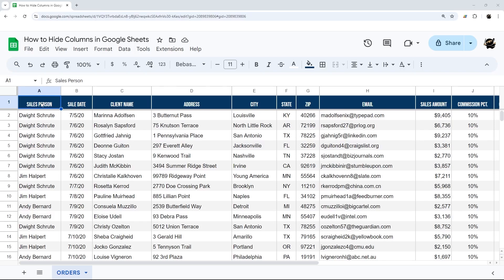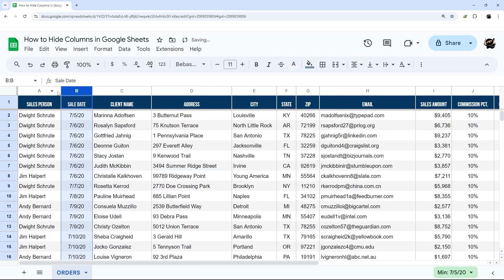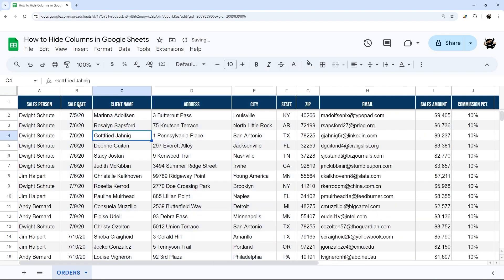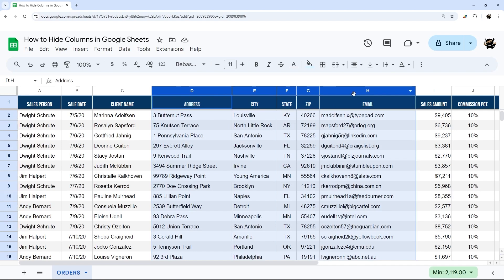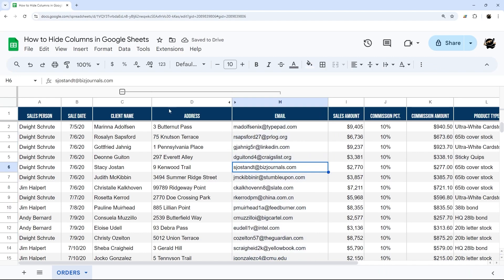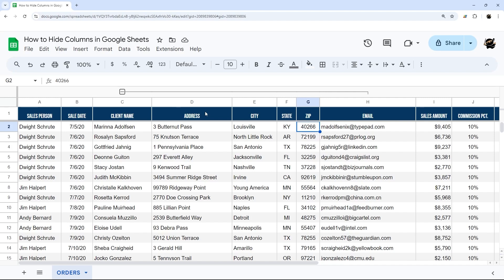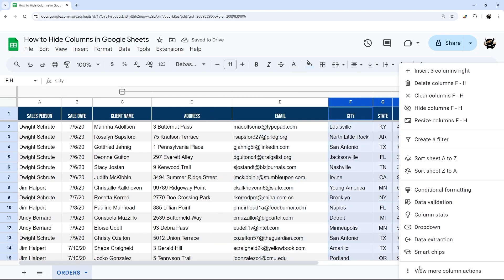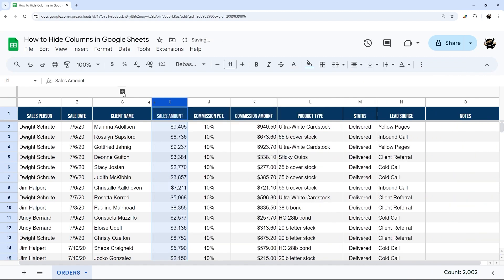How to Hide Columns (Google Sheets)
In this guide, I show you how to hide and unhide columns and how hiding works when you're also grouping columns.